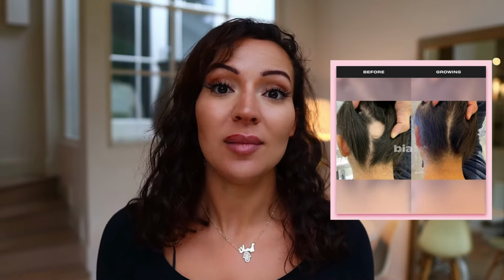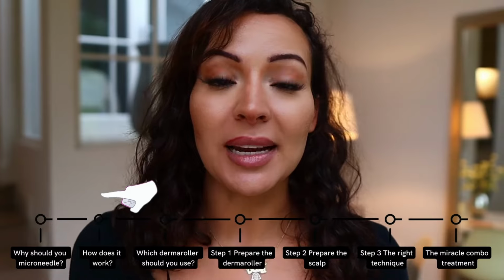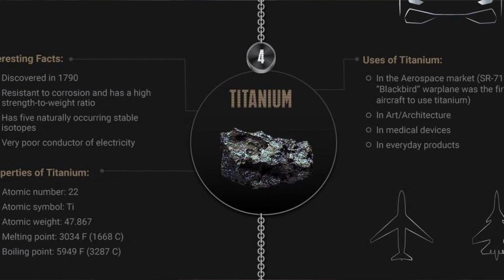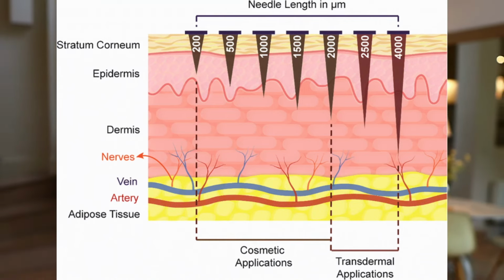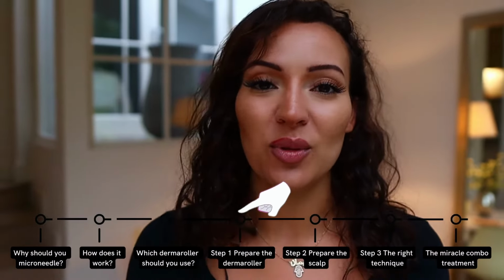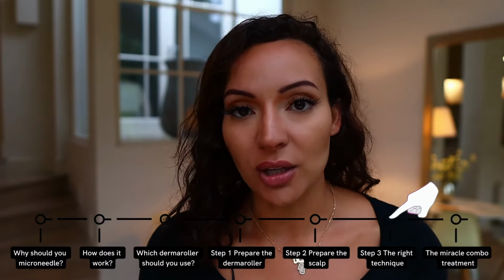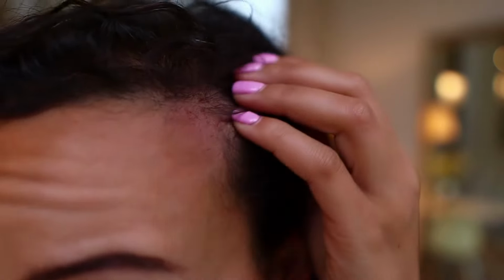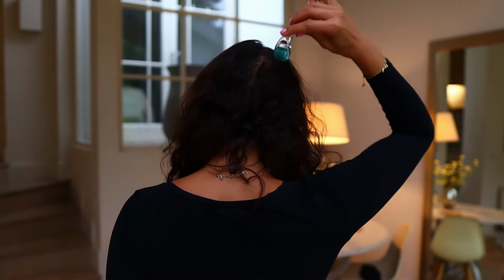Dermaroller for Hair Loss: How to get results and MAJOR hair growth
In this video I will be answering the questions: how does the dermaroller work? How does it fight hair loss? Which dermaroller is the best dermaroller for hair loss? and the RIGHT technique for hair growth results.